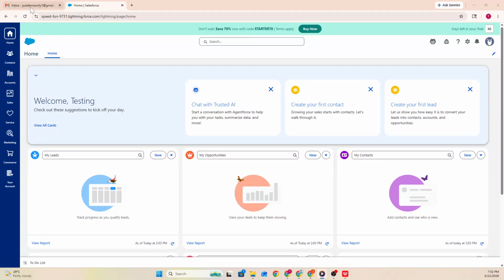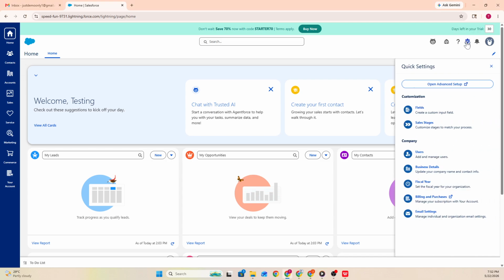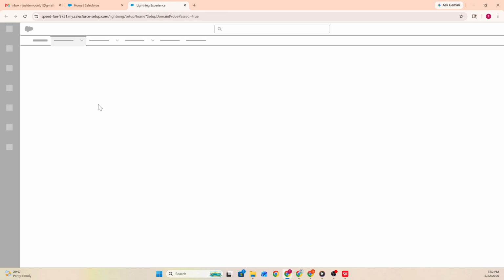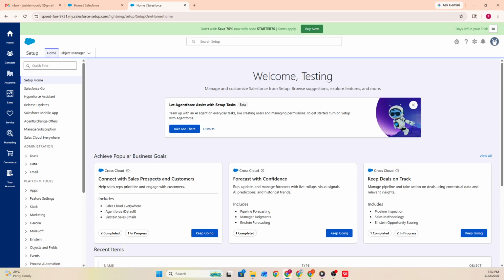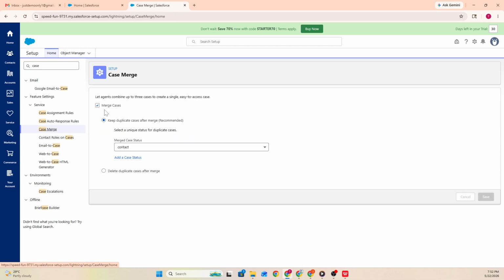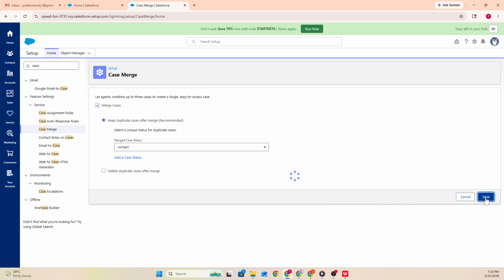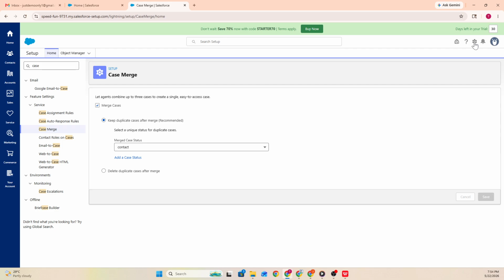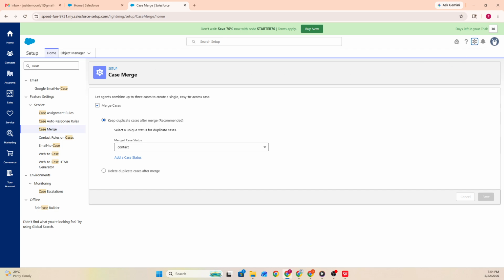How To Merge Cases In Salesforce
This tutorial provides a professional, step-by-step guide on how to configure case merge settings within the Salesforce platform. You will learn how to navigate to the setup menu, locate the case merge configuration page, and adjust specific deletion and merge settings to ensure your case management workflows are optimized. By the end of this guide, you will be able to update your Salesforce configuration to allow for effective case merging, helping your team consolidate redundant or duplicate inquiries efficiently.

Video Chapters
0:00 - Introduction to Merging Cases
0:07 - Accessing the Setup Menu via the Gear Icon
0:36 - Searching for and Opening Case Merge Settings
1:00 - Configuring Deletion and Merge Options
1:23 - Saving Your Updated Configuration